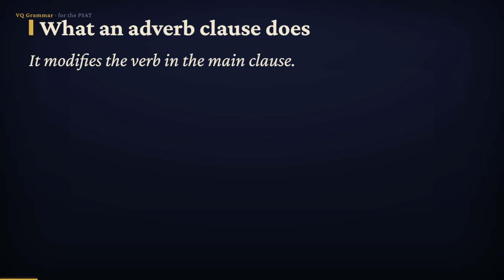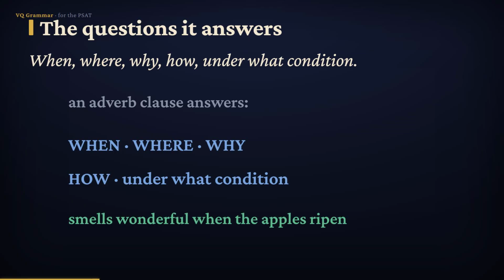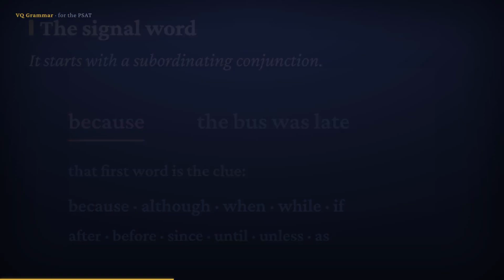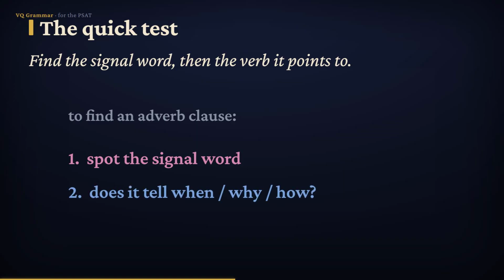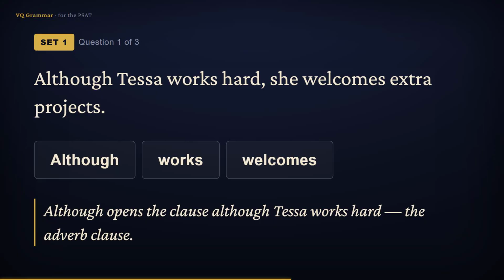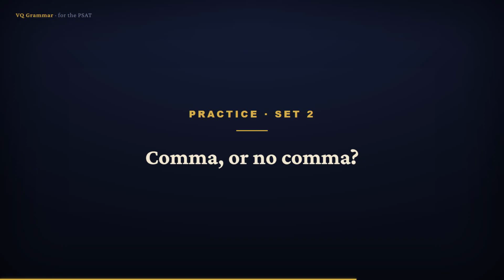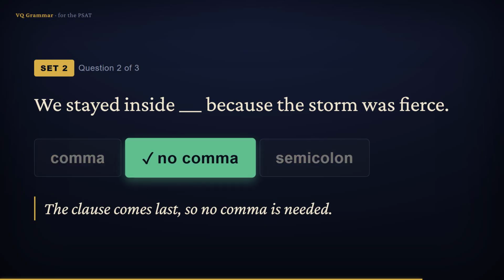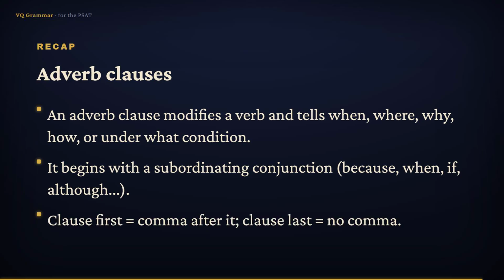Grammar Grade 8 | Ch. 7, Lesson 48 — Adverb Clauses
CHAPTER 7: CLAUSES AND COMPLEX SENTENCES — LESSON 48: ADVERB CLAUSES
An adverb clause is a subordinate clause that modifies a verb and tells when,
where, why, how, or under what condition. It begins with a subordinating
conjunction — and takes a comma when it opens the sentence. Then we work through
six practice questions.

• An adverb clause modifies a verb (or adjective/adverb)
• It answers when? where? why? how? under what condition?
• It begins with a subordinating conjunction: because, when, although, if, until...
• Comma rule: when the adverb clause comes first, put a comma after it
• 6 practice questions: find the signal word; comma or no comma?

Chapters
0:00 Introduction
0:25 What an adverb clause does
0:55 The questions it answers
1:28 The signal word
2:04 The comma rule
2:36 The quick test
3:05 Practice Set 1 — which word starts the clause?
4:12 Practice Set 2 — comma, or no comma?
5:20 Recap: adverb clauses